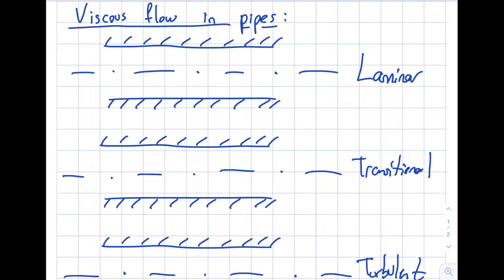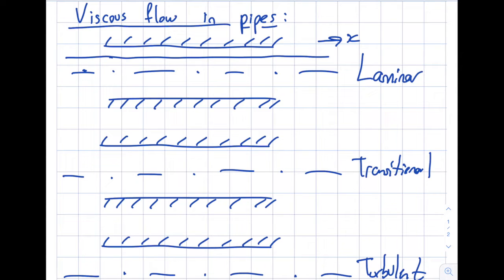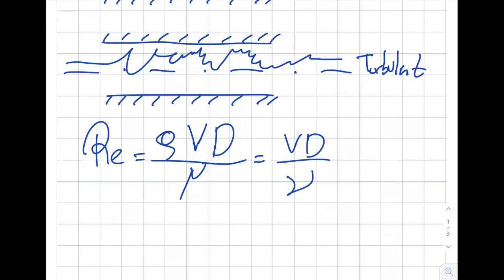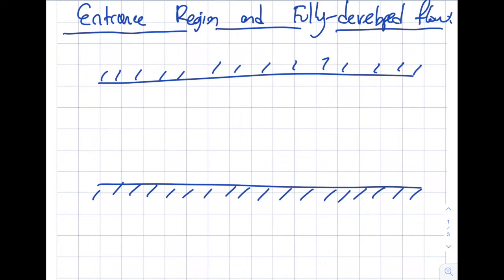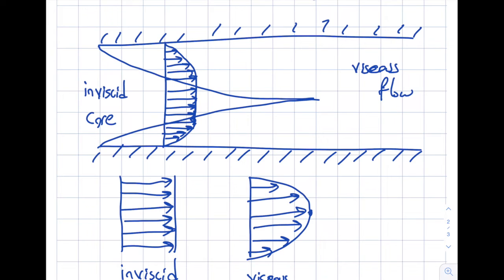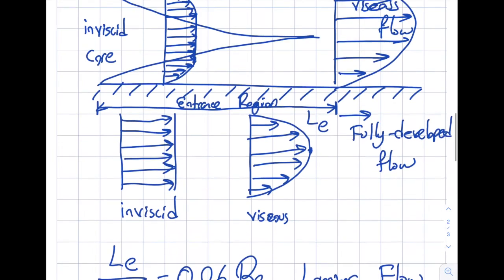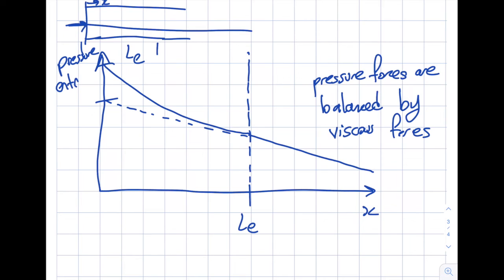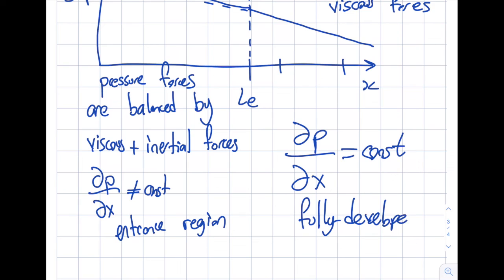Fluid Mechanics 11.1 - Viscous Flow in Pipes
In this segment, we introduce viscous flow in pipes, including Turbulent, Laminar, Transitional flows, Entrance Region, Fully-Developed Regions.
1:06 - Laminar, Transitional and Turbulent Flow
3:31 - Reynold's Number
5:39 - Entrance Region and Fully-Developed Flow
9:18 - Entrance Length
11:08 - Pressure Gradient in Entrance Region and Fully-Developed Flow

Module 11: Viscous Flow in Pipes
In Modules 5, 6, and 7, we applied the Reynold's Transport Equation to Conservation of Mass, Momentum, and Energy, respectively.

In Modules 8 and 9, we studied differential analysis of fluid flow, applied the fundamentals to obtain Conservation of Mass and Momentum equations, respectively

In Module 11, we will apply these basic principles to a specific and very important real-life application - the incompressible and compressible flow of viscous fluid in pipes and ducts. You can imagine the wide application space of this module to the mechanical engineering discipline. I would like to bring to your attention that this is the first module, where we discuss compressible flow, viscous flow, and Laminar, Transitional and Turbulent flow regimes.

After completing this module, you should be able to:
1) identify and explain various characteristics of the flow in pipes
2) discuss the main characteristics of laminar and turbulent pipe flows and appreciate their differences
3) calculate losses in straight portions of the pipes (major losses), as well as those in various pipe system components (minor losses)
4) apply appropriate equations and principles to analyze a variety of pipe flow situations. This material is based upon work supported by the National Science Foundation under Grant No. 2019664. Any opinions, findings, and conclusions, or recommendations expressed in this material are those of the author and do not necessarily reflect the views of the National Science Foundation.